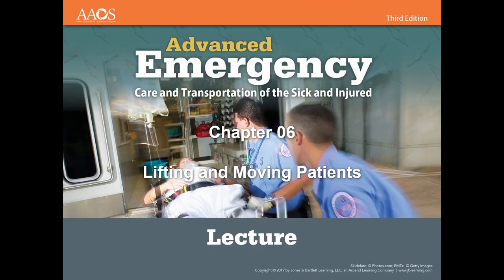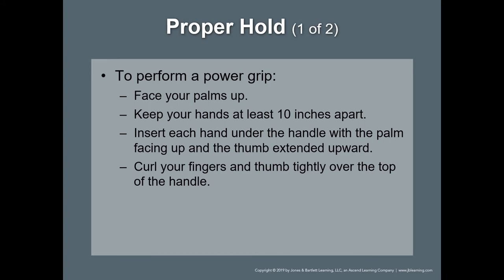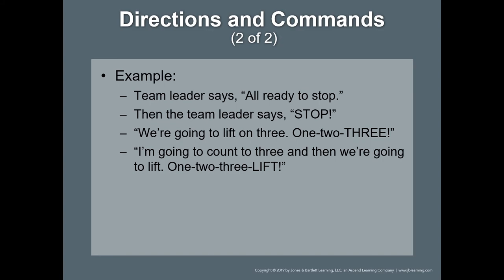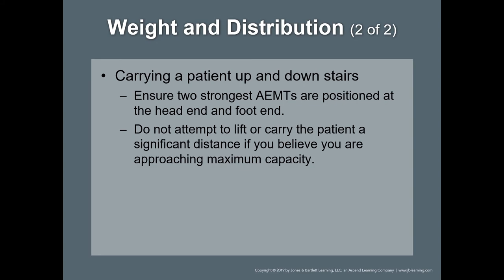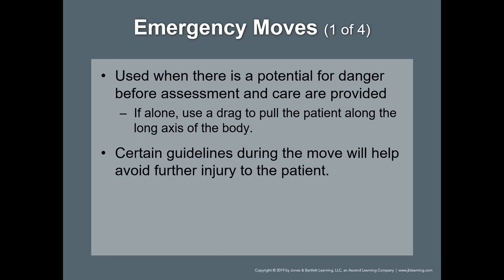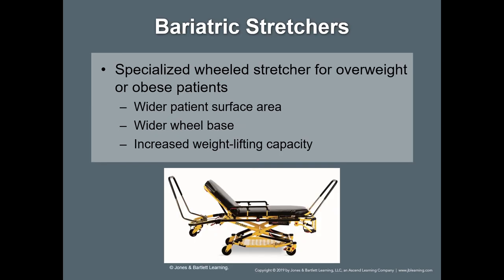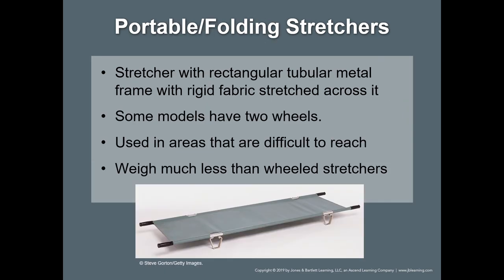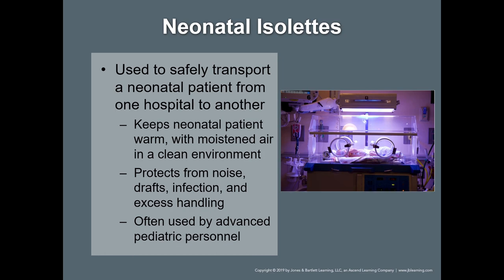Chapter 6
Lecture series for AEMT